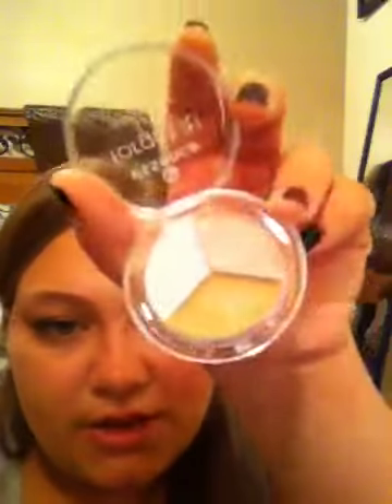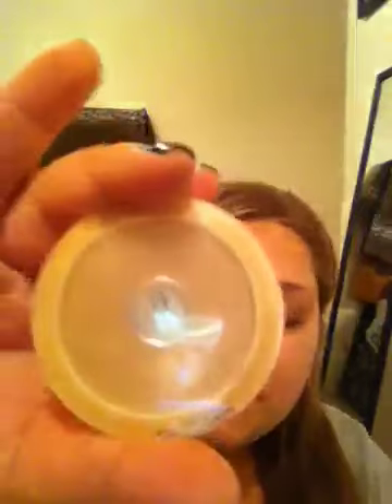20 dollar makeup challenge